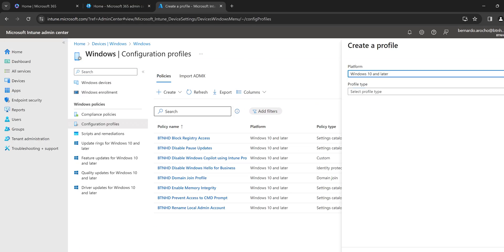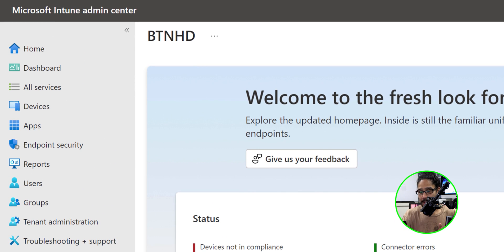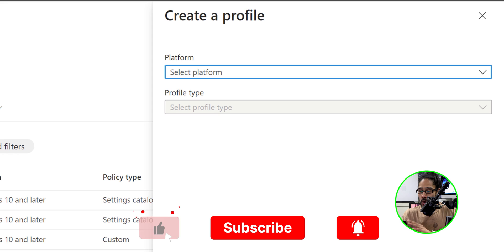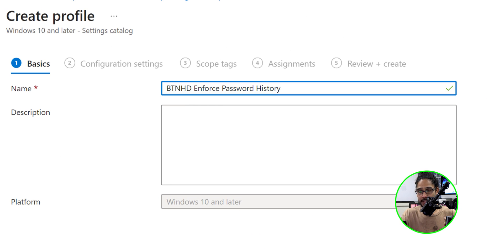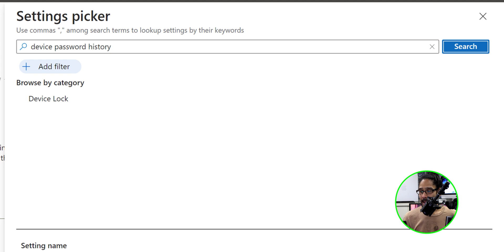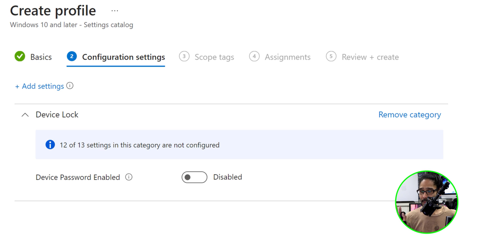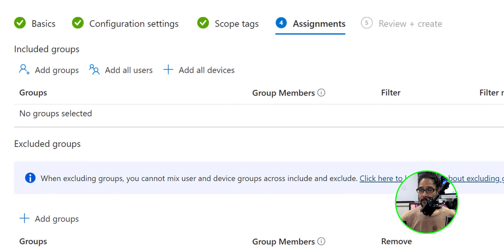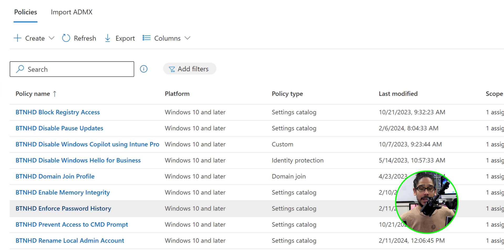Enforce Password History on Windows Devices with Intune!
In this video, we will go over how to create an Intune policy to enforce password history on Windows devices.

Chapters
0:00 Introduction
0:09 Log into Microsoft 365 Admin Center
0:43 Create a Windows Device Policy
1:06 Configure Windows Device Policy
2:42 Conclusion